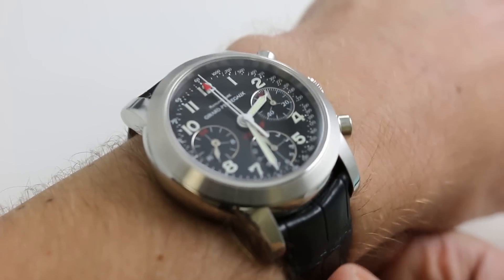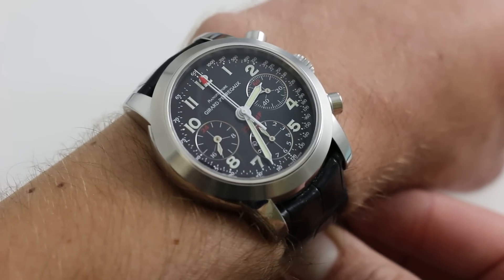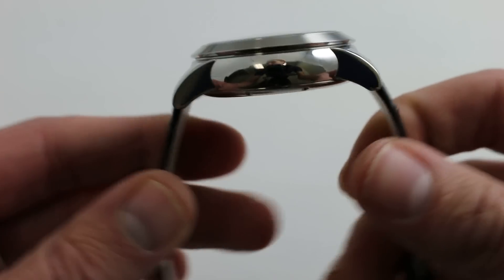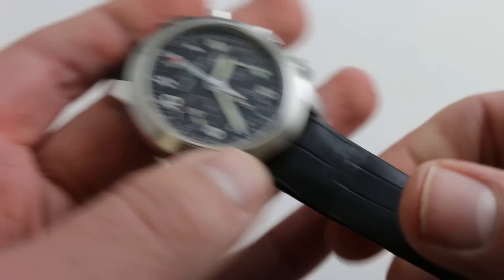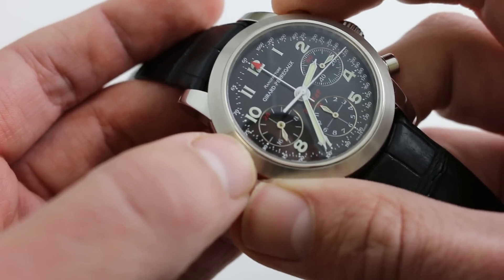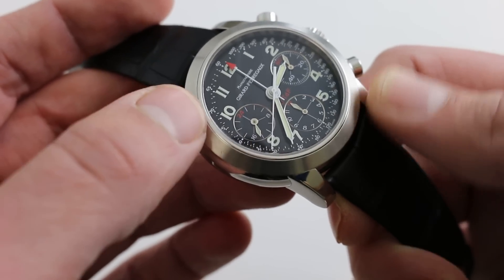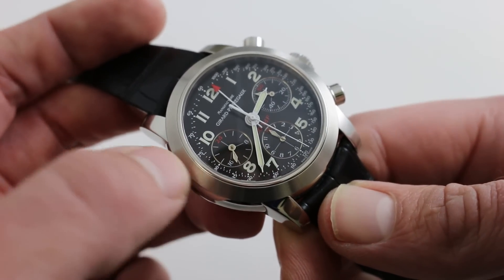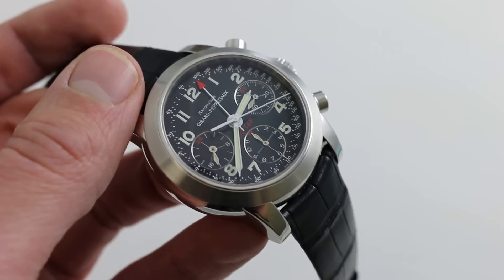Girard-Perregaux Ferrari 250 GT Tour de France Luxury Watch Review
See this 1-of-2000 limited edition 40mm stainless steel Girard-Perragaux Ferrari 250 GT TdF Limited Edition Ref. 8090 in high-resolution images on our website,